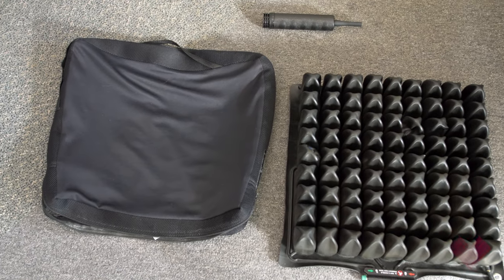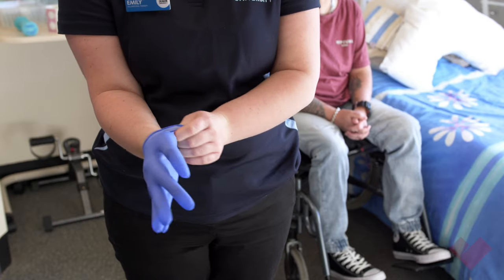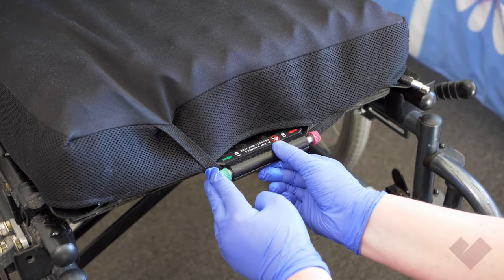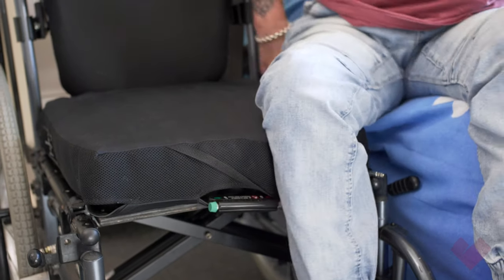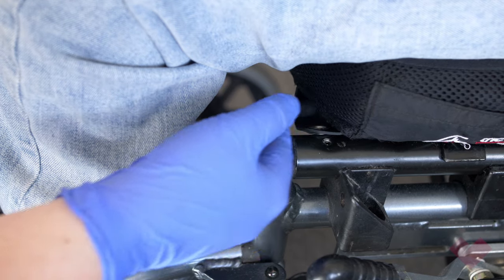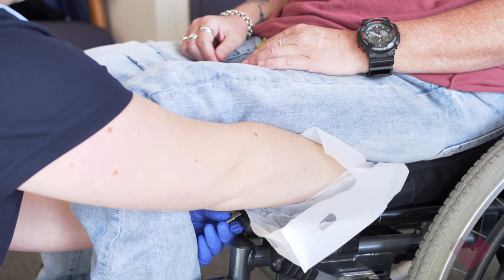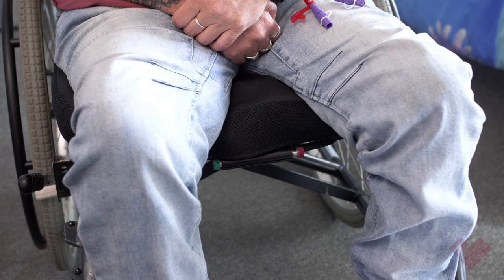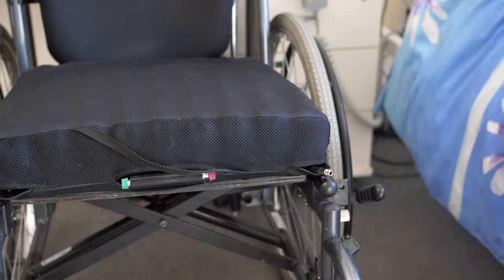ROHO Cushion setup guide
A guide for the correct setup and adjustment of the ROHO cushion and techniques to manage hand hygiene.